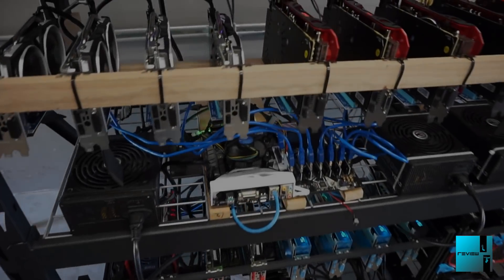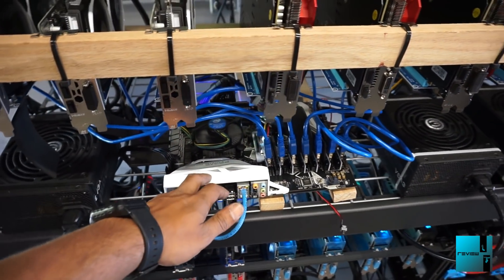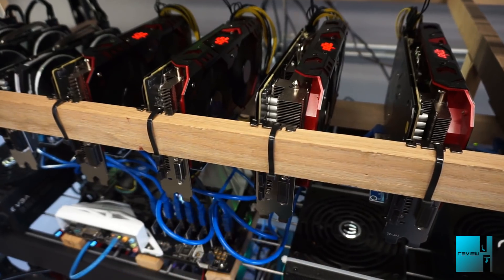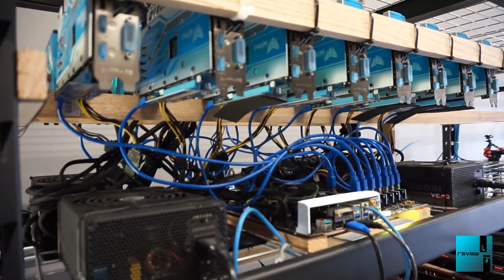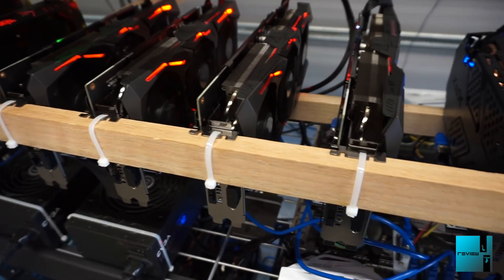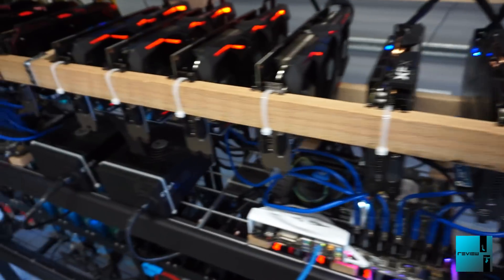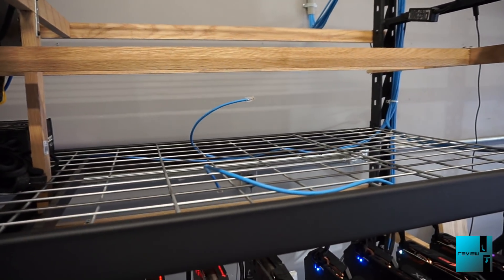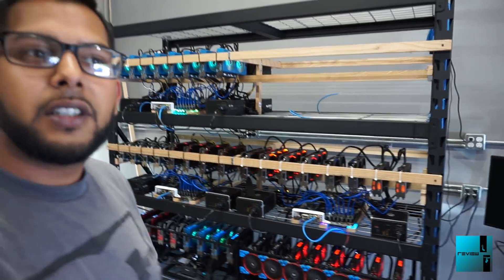S01 EP5 Update On All Rigs!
Check out the latest  update on all the Rigs!  Jay goes over which card is getting what MH and what has changed over the last couple weeks.

---Parts---

--Motherboards--
Asus Prime Z370-A

--Processors--
Intel Core i3-8100 Processor 4 Cores 3.6GHz  LGA1151

Intel BX80662G4400 Pentium Processor G4400 3.3 GHz FCLGA1151

--Memory--
Ballistix Sport LT 8GB Kit (4GBx2) DDR4 2400

--Power Supplies--
EVGA SuperNOVA 1000 G2 80+ GOLD, 1000W Fully Modular

EVGA SuperNOVA 850 G2, 80+ GOLD 850W, Fully Modular

--SSD--
Kingston A400 SSD 120GB SATA 3 2.5” Solid State Drive

--Risers--
MintCell 6-Pack PCIe 6-Pin 16x to 1x Powered Riser Adapter Card

--GPUS--

MSI Gaming Radeon RX 570 256-bit 8GB GDRR5
Current Hashrate on Modded Bios 27-28MH

PowerColor VGA - AXRX 580 8GBD5-3DH/OC
Current Hashrate on Modded Bios 31.7MH

PowerColor VGA Graphic Cards AXRX580 8GBD5-3DHG/OC
Current Hashrate on Modded Bios 30.5MH

ROG STRIX RADEON RX 580 O8G
Current Hashrate on Modded Bios 30.7MH

XFX GTS XXX Edition RX 580 8GB OC
Current Hashrate on Modded Bios 29-30MH

Gigabyte AORUS Radeon RX 580 8GB Graphic Cards
Current Hashrate on Modded Bios 28.9MH

All other cards PLEASE refer back to previous videos! Thanks